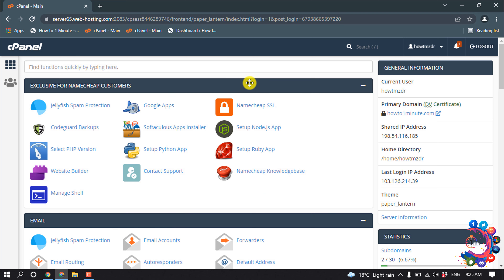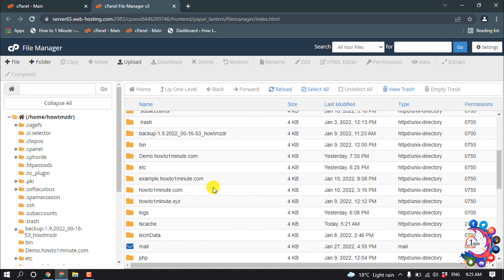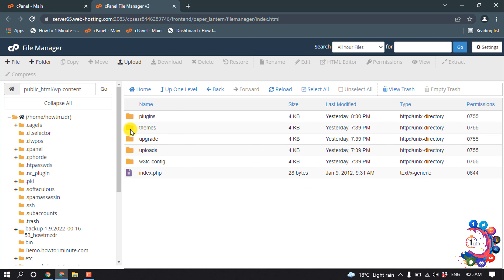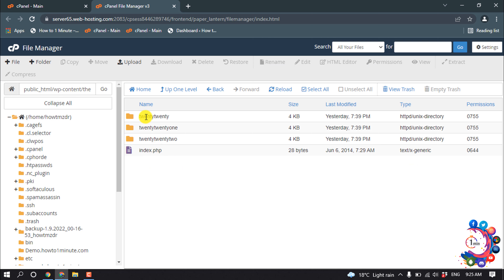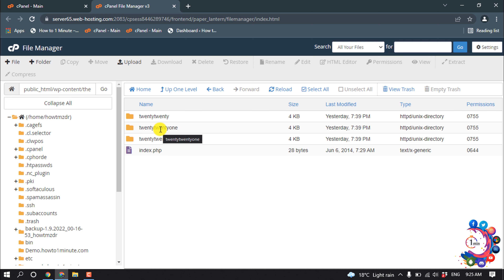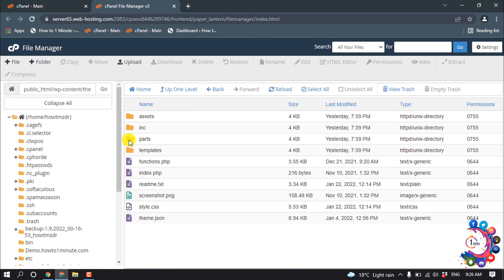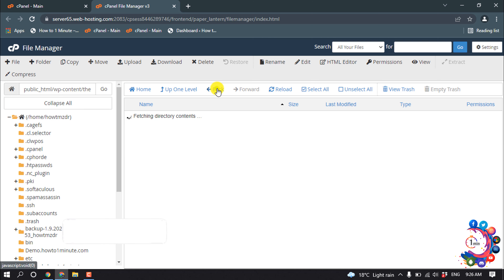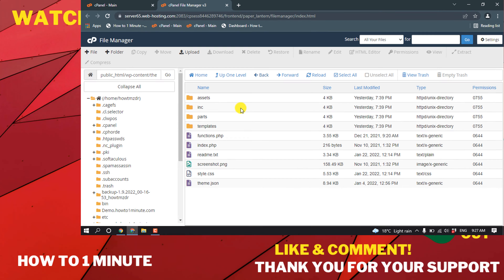How to edit wordpress theme in cpanel 2024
To do this, follow these steps:
Log in to cPanel. ...
In the FILES section of the cPanel home screen, click File Manager:
In the left sidebar, click the name of the folder where WordPress is installed. ...
Navigate to the wp-content/themes folder.
Right-click the folder of the currently installed theme, and then click Rename.

"how to activate wordpress theme from cpanel"
"wordpress change theme in database"
"wordpress change theme for one page"
"edit theme in wordpress"
"wordpress theme is not changing"
"wordpress set default theme"
"wordpress change theme without wp admin"
"how to migrate wordpress site to new theme"